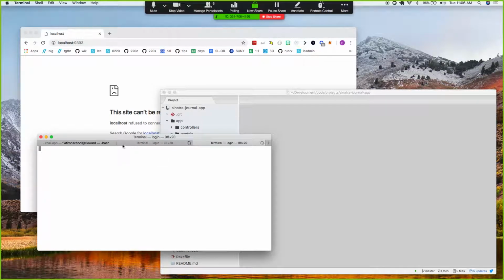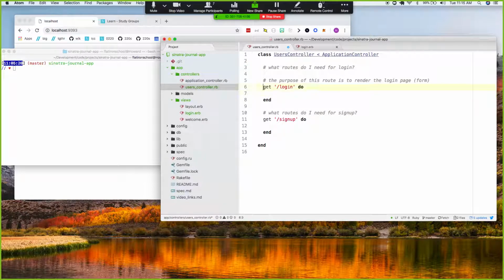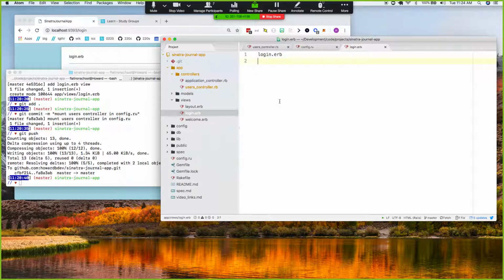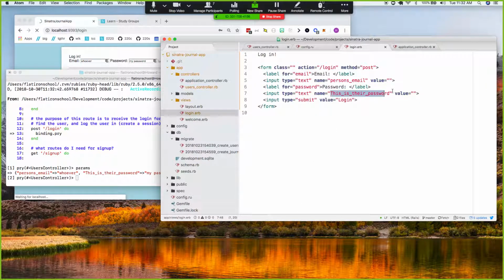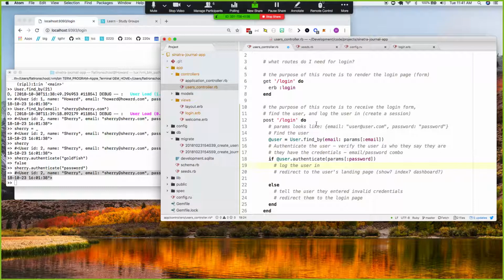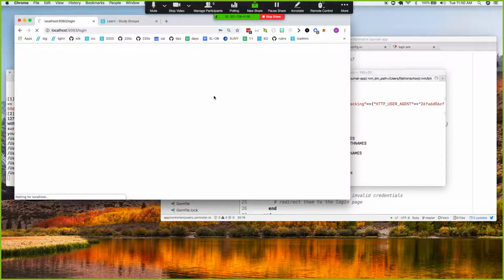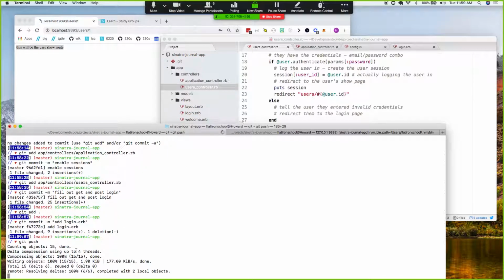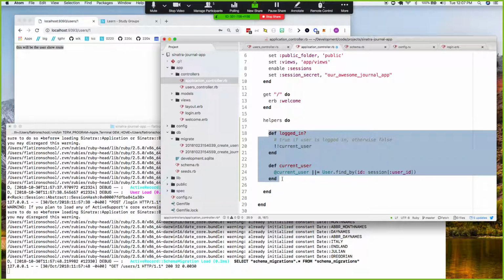sinatra journal app part 2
Add user login capability via sessions